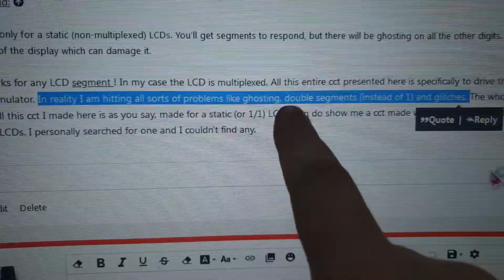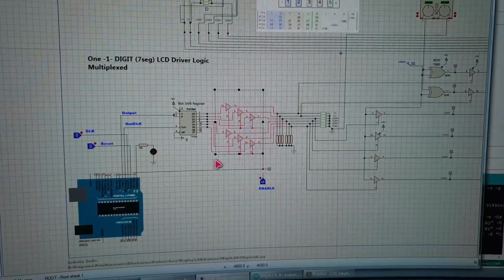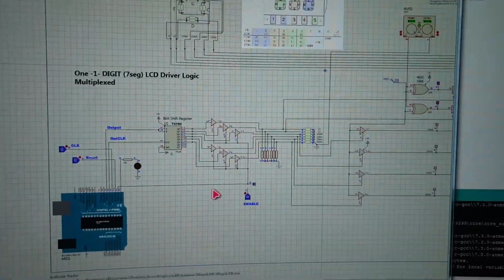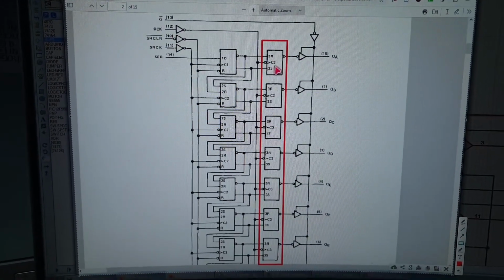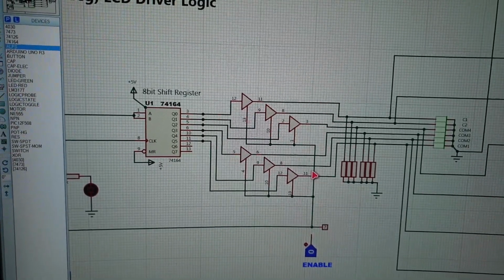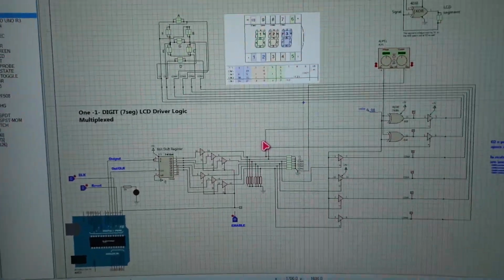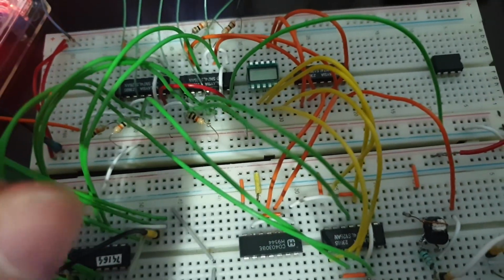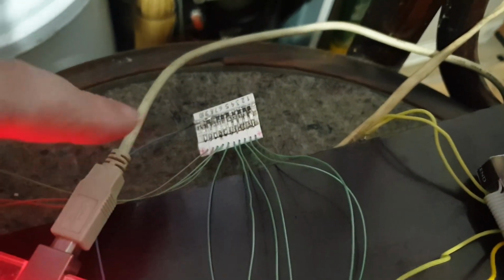#238 Multiplexed LCD p7 - some important Upgrades but still with - Errors